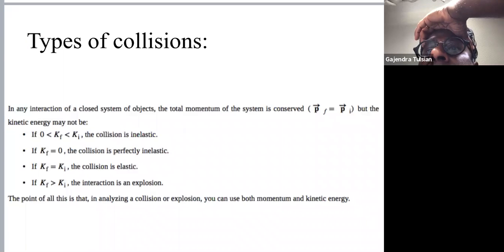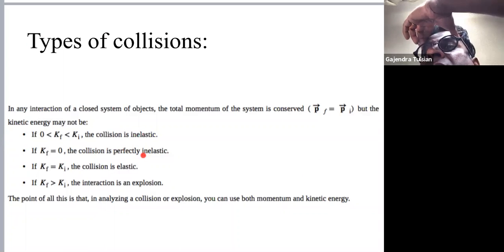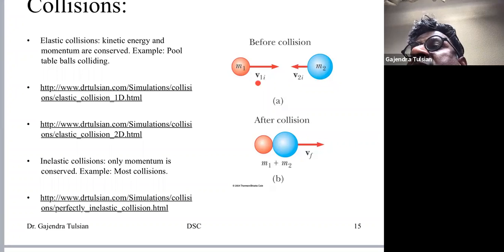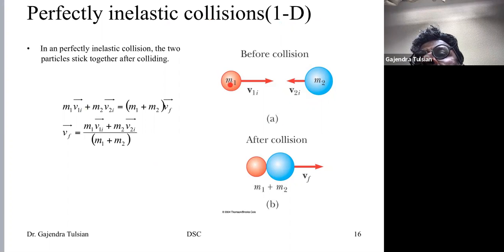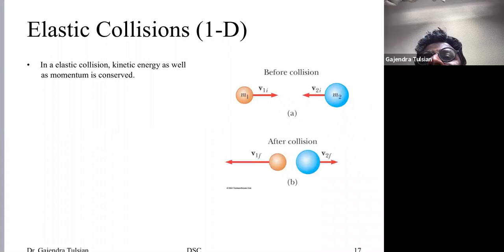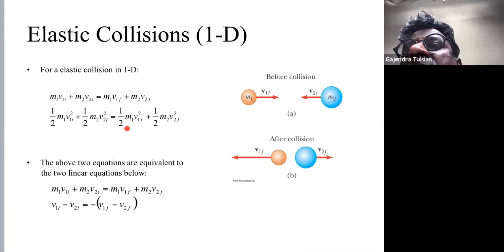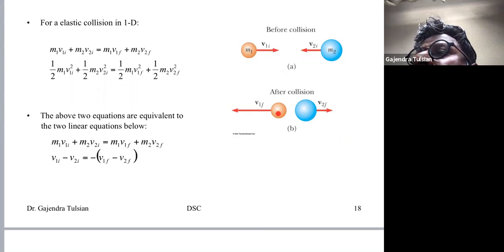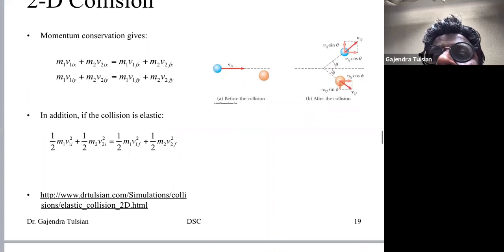PHY2048 CH09 Momentum Lecture P3